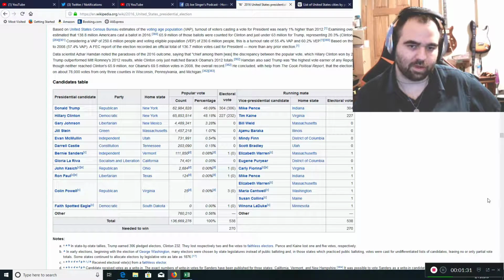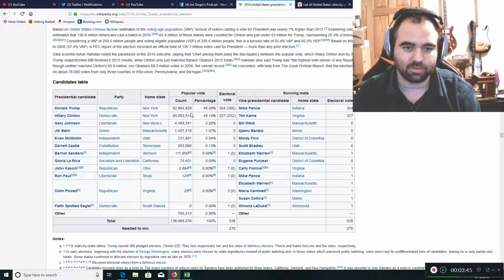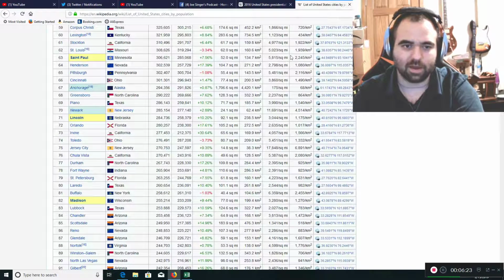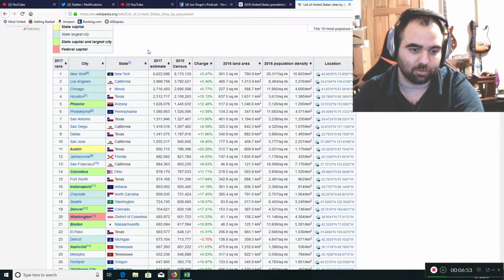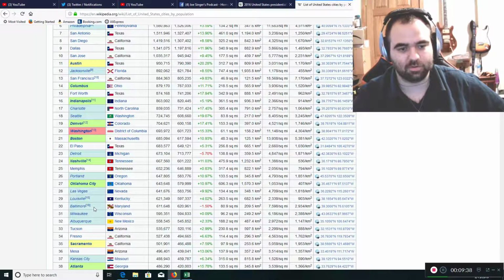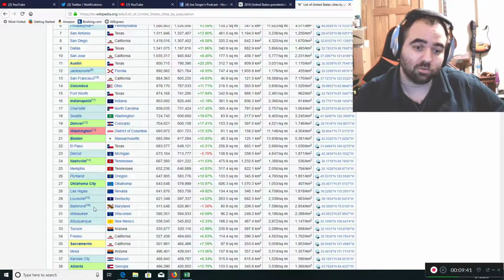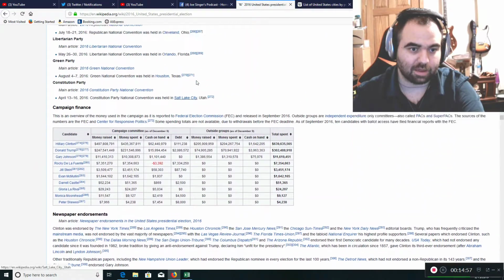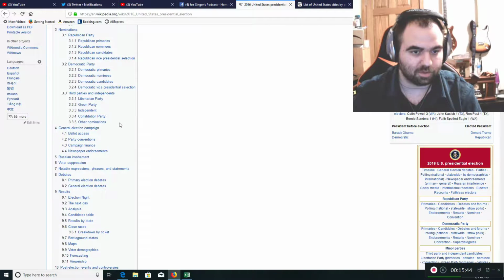Electoral College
In this podcast, we look at the electoral college, the 2016 election, and faithless electors, 3rd parties, election tampering, and the popular vote to see what the best solution for future elections is for the nation.